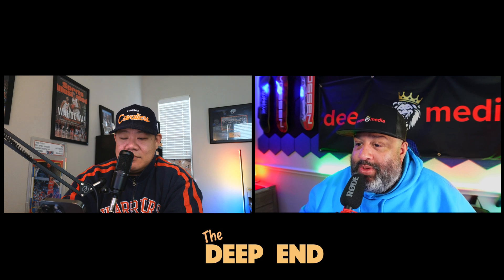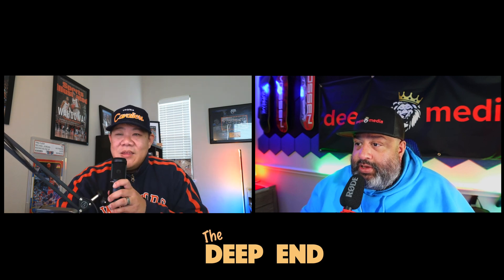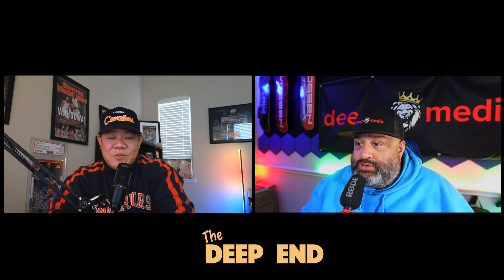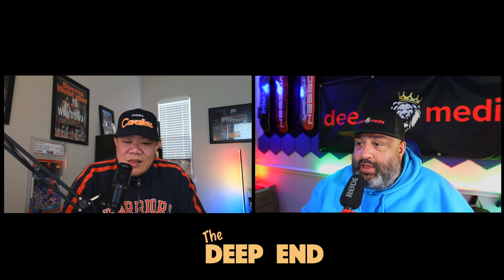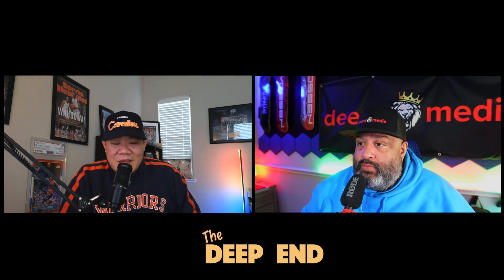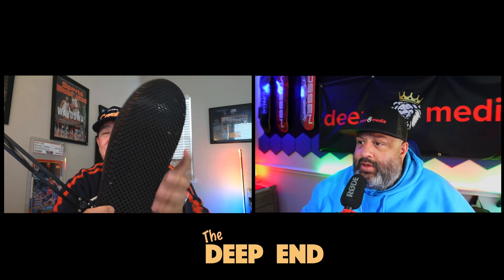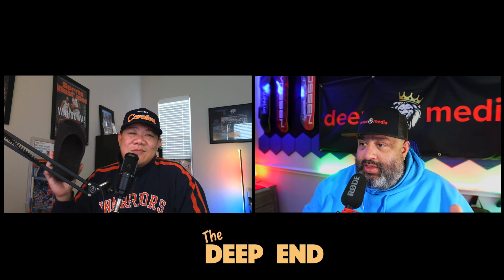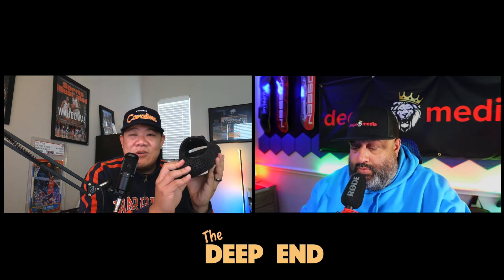3D Printed-MOST Comfortable Shoes EVER!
Found the MOST comfortable shoes in the world!  This is what happens when two friends with random ideas buy nice microphones.

Please also share the video too if you liked what you saw :)